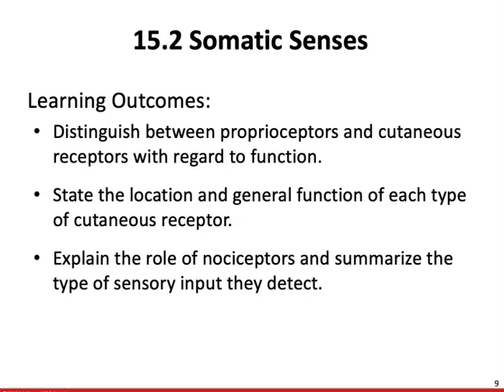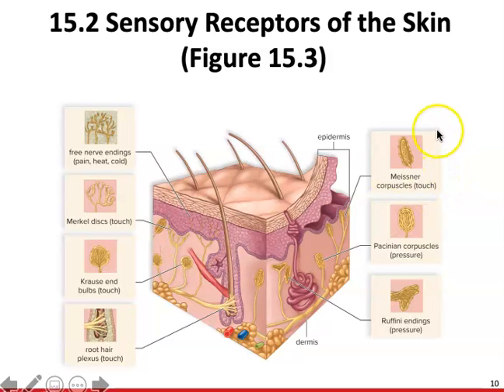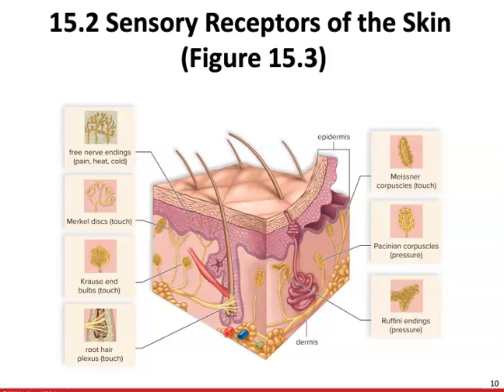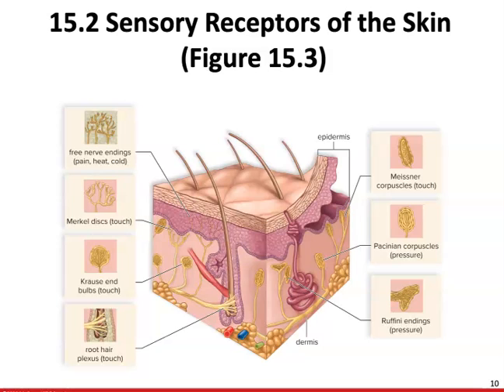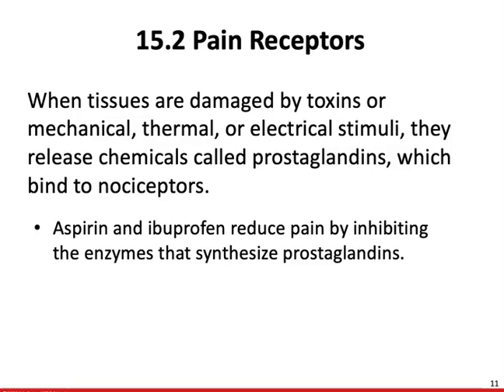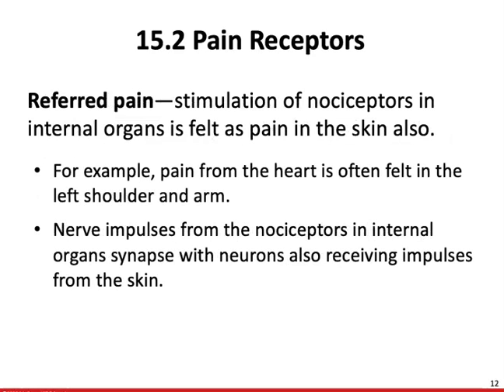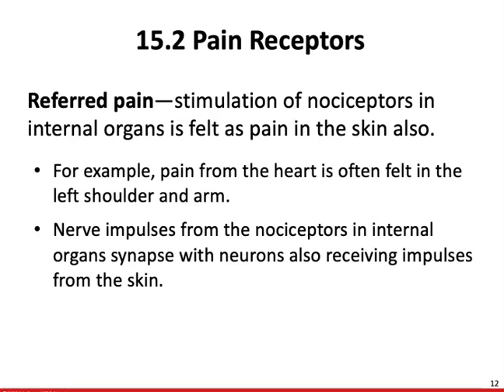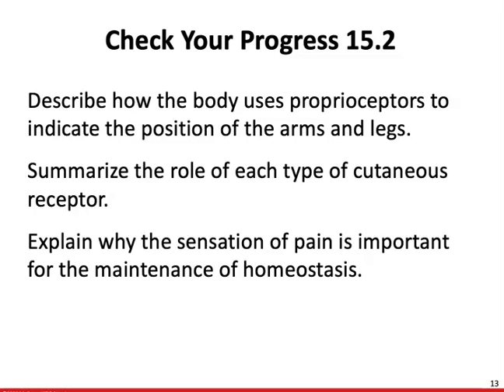15.2 Somatic Senses